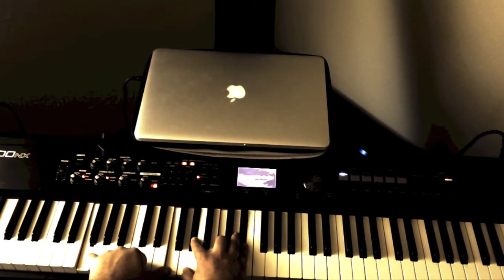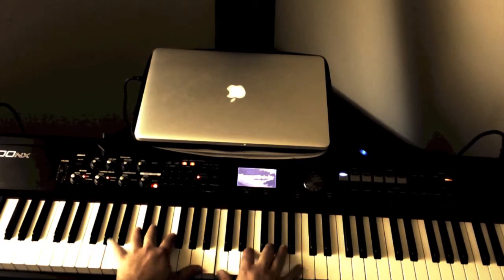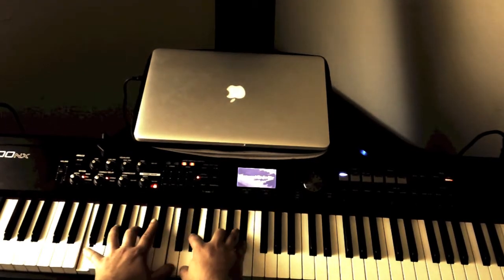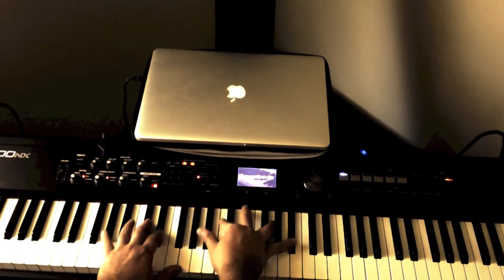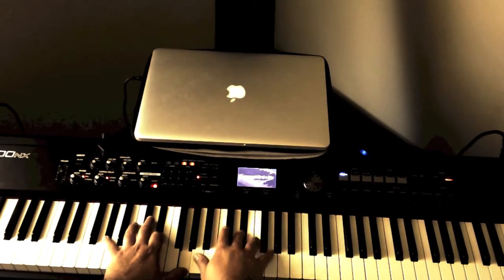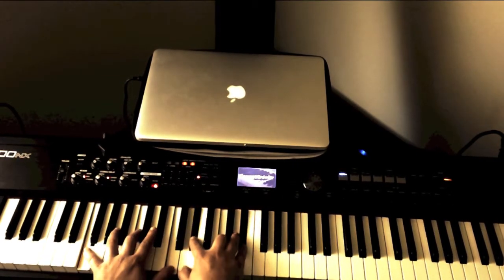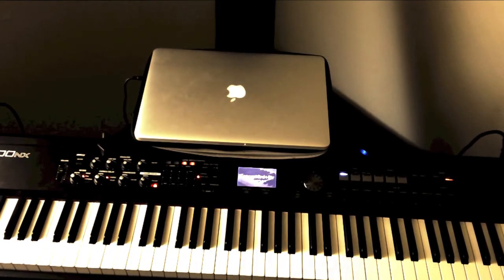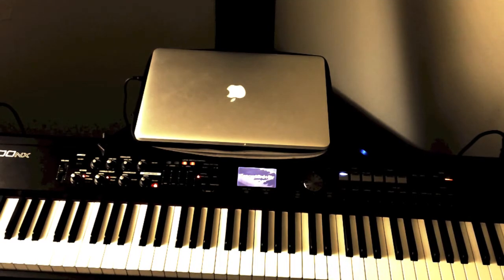Robert Glasper "Yet To Find" Ft Anthony Hamilton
Piano Breakdown